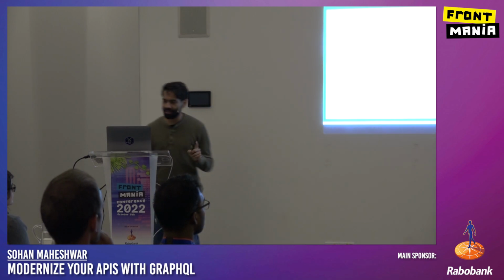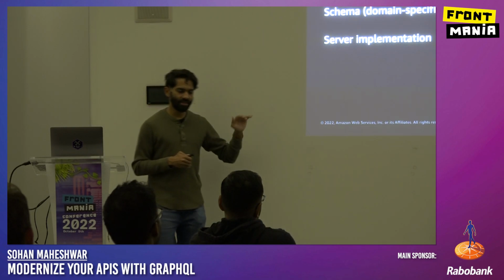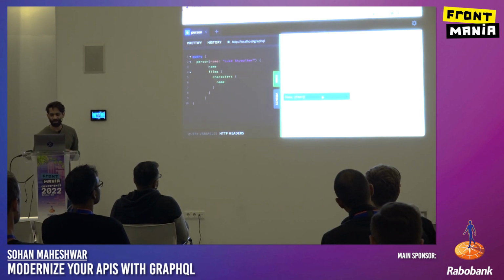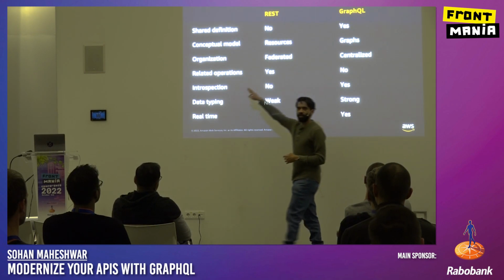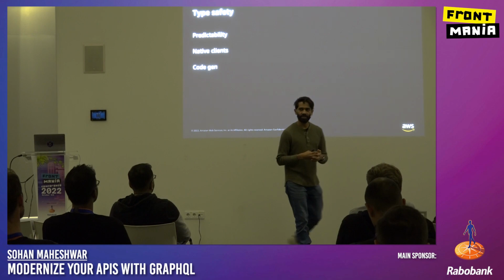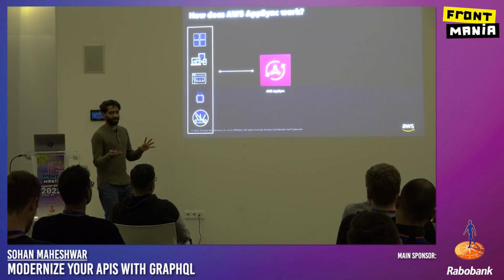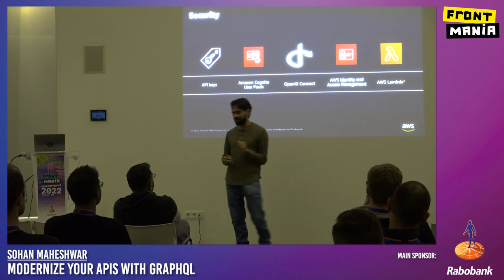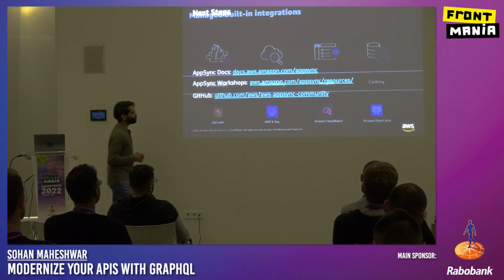Frontmania 2022: Sohan Maheshwar -Modernize Your APIs With GraphQL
This talk is about modernizing your API implementations with GraphQL. We will talk about the benefits of GraphQL and API query languages, how GraphQL subcriptions work and how they enable real-time data capabilities.

We'll also dive right into using AWS AppSync to build a robust, scalable GraphQL API that securely accesses and consolidates data from multiple sources. This makes it easy to build applications that deliver responsive user experiences, with built-in offline and real-time capabilities.